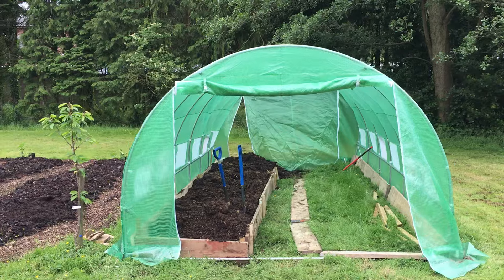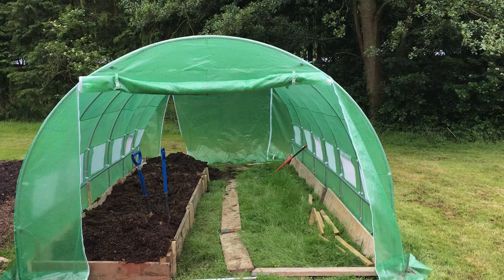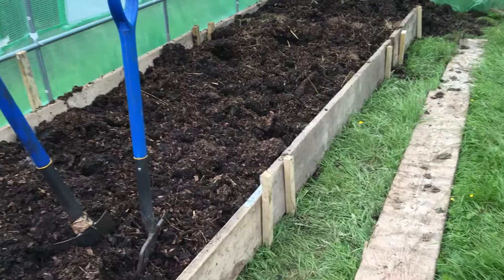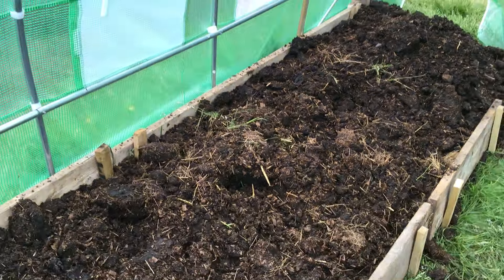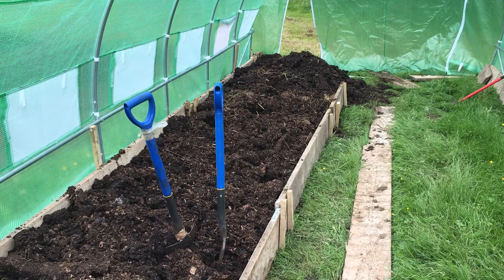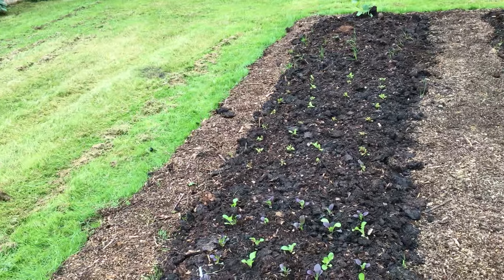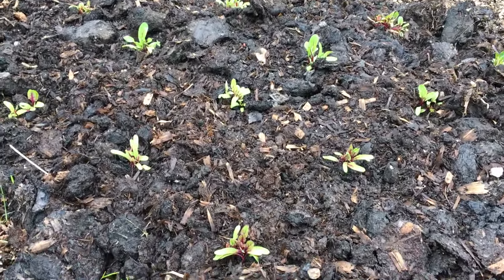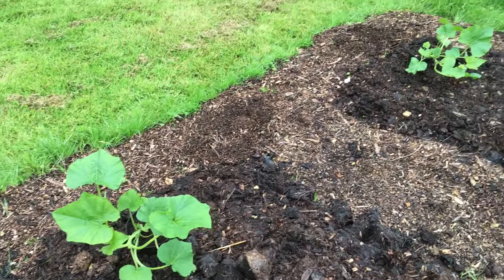#9. No dig update Ep 9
Update of the no dig beds and pollytunnel beds